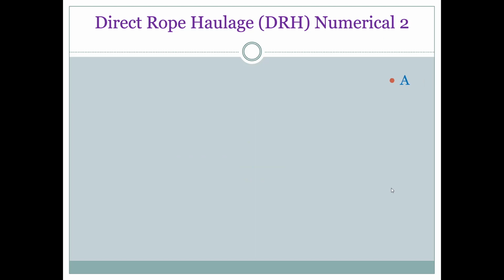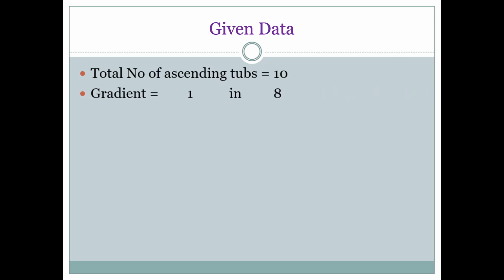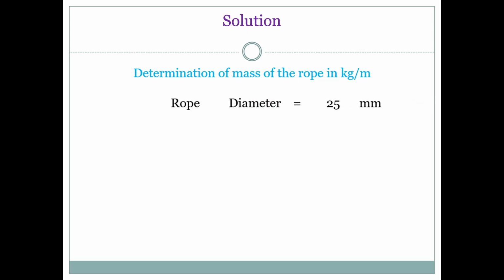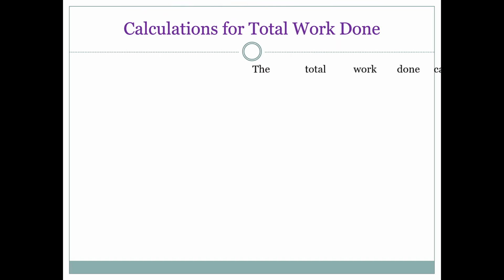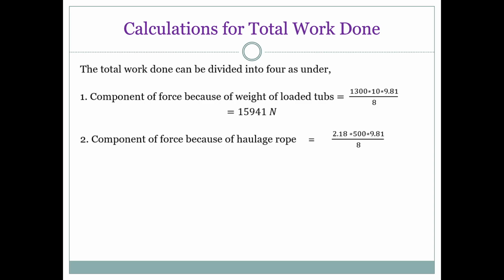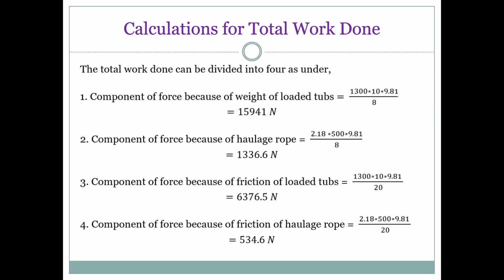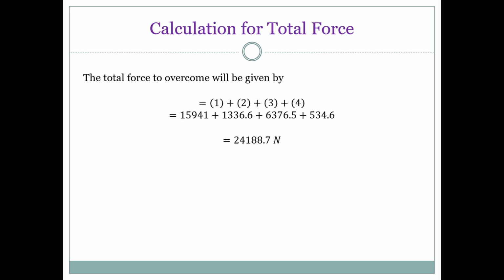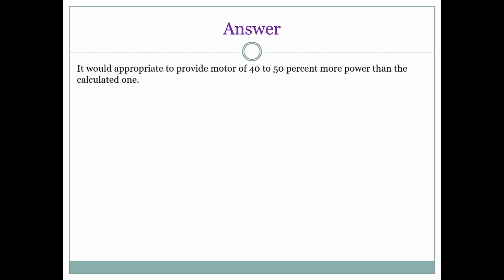Numerical on Direct Rope Haulage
An interesting numerical on Direct Rope Haulage. Important topic for students of Mining Engineering appearing for Gate or Placement Examinations